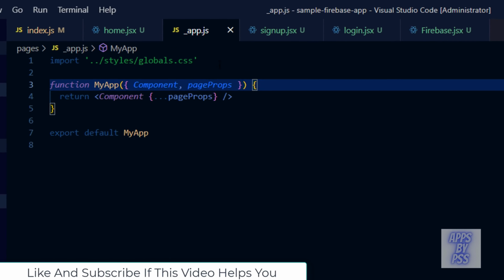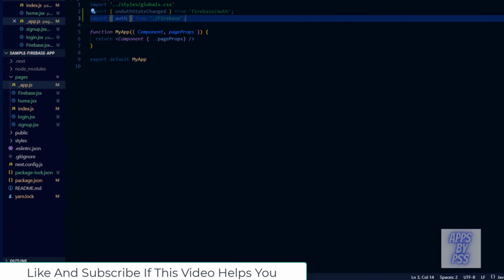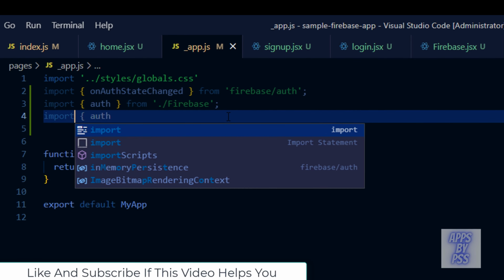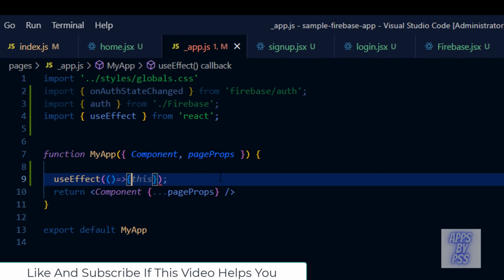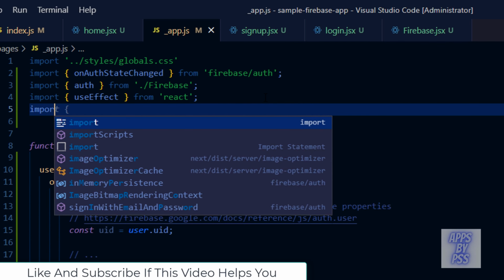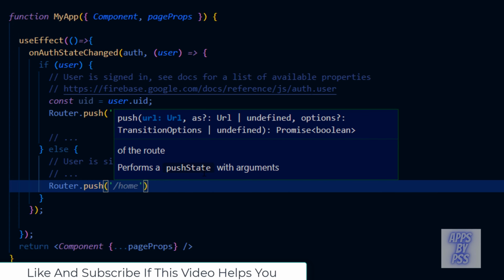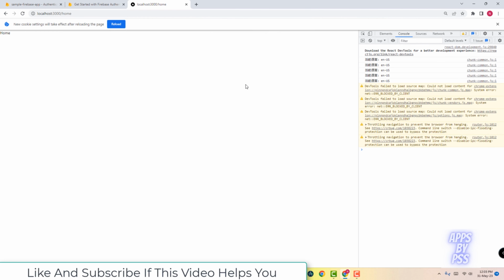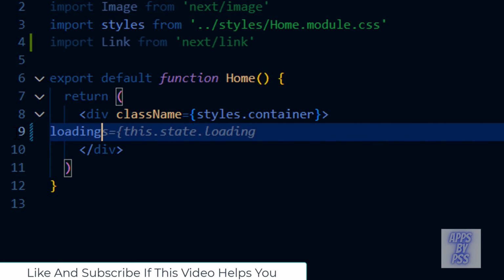Firebase Auth With NextJS (Part-3) || Check If A User Is Logged In || Easiest Way || Apps By PSS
In this tutorial, I am showing you how to authenticate firebase in NextJS.
This is PART-3. In this video, I am showing how to send user login page when logged in and to home page when logged out using firebase auth in NextJS in easiest method known to me.
Thankyou.